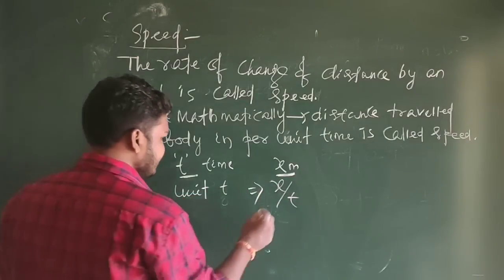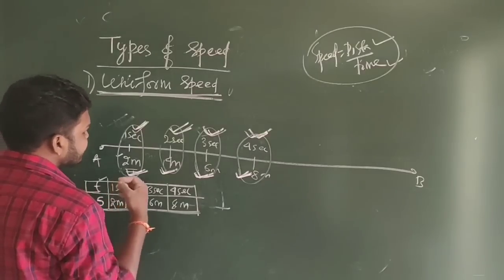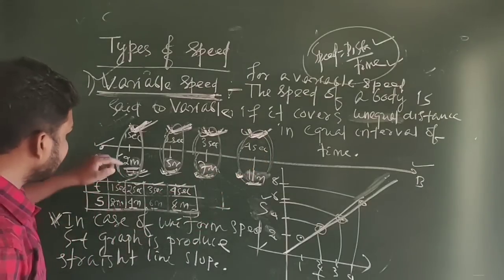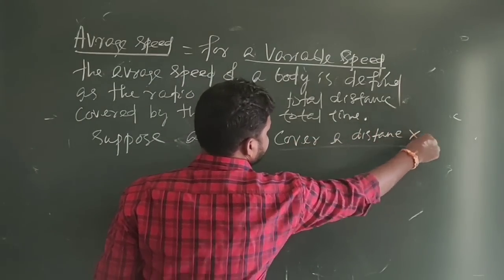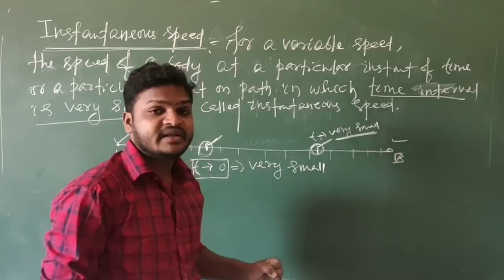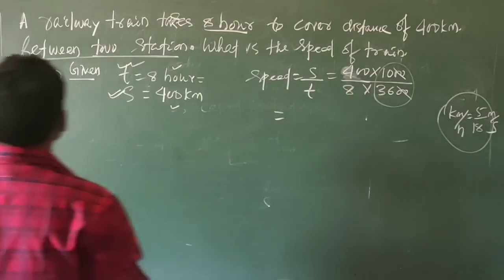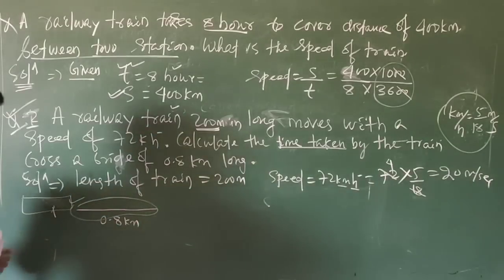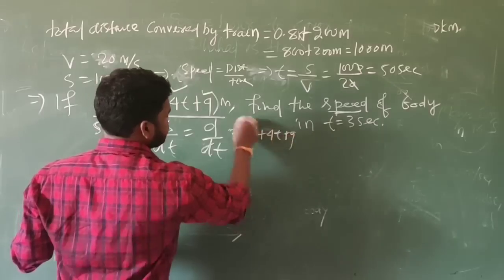L-1Speed(uniform, variable, instantaneous and avarge speed)